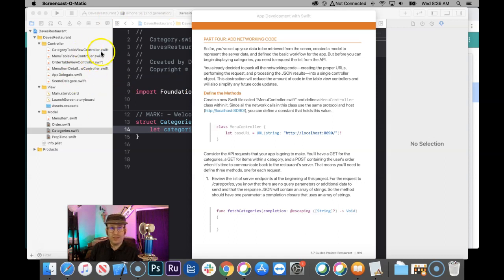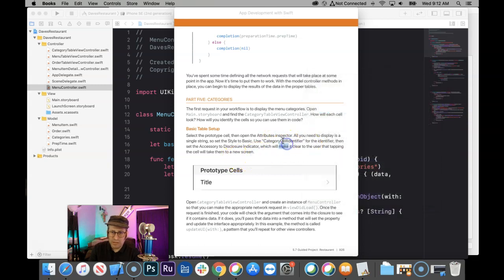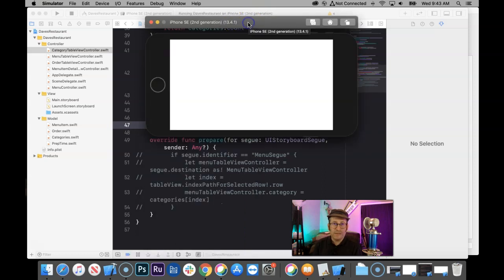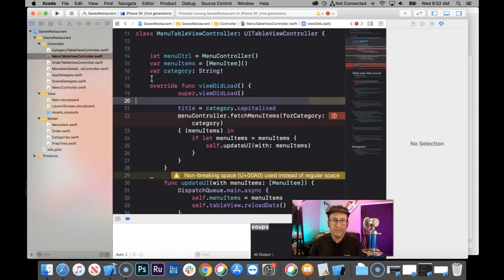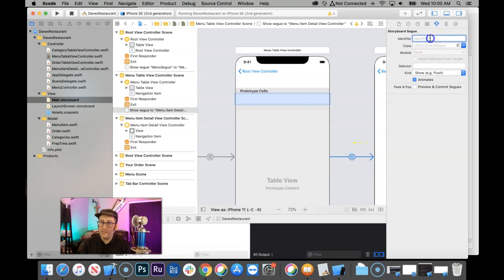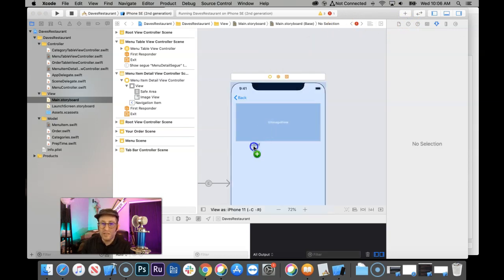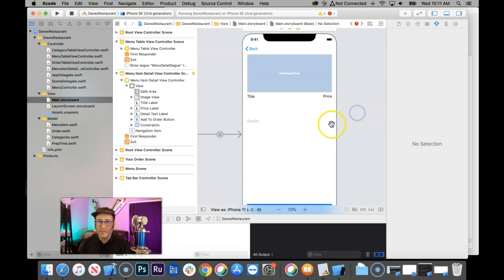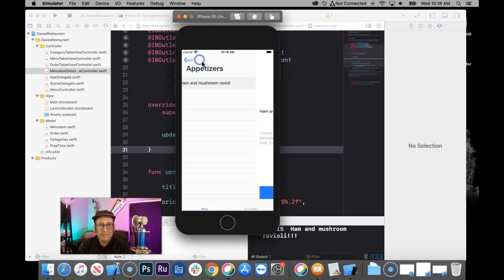Unit 5 Guided Project: Restaurant (Part 2)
MenuController.swift